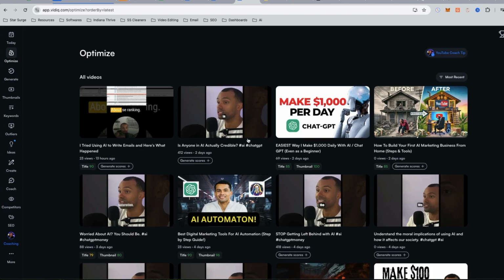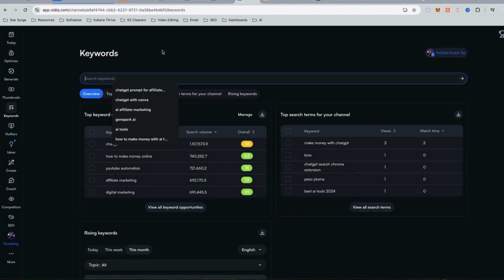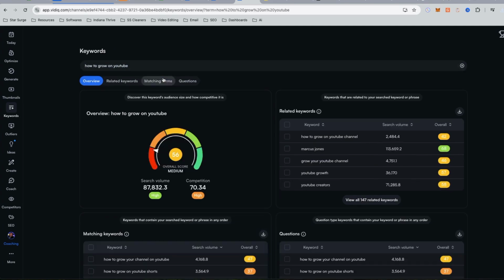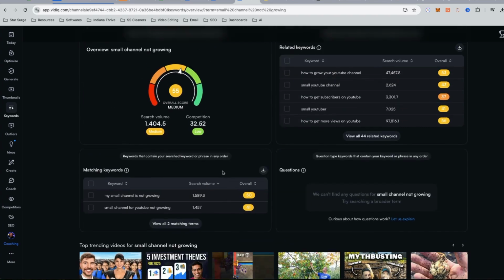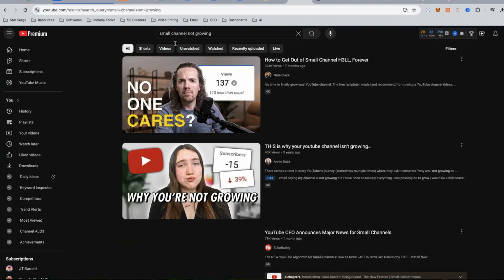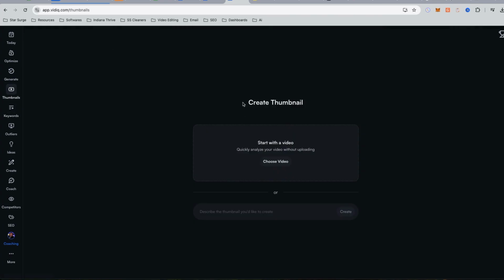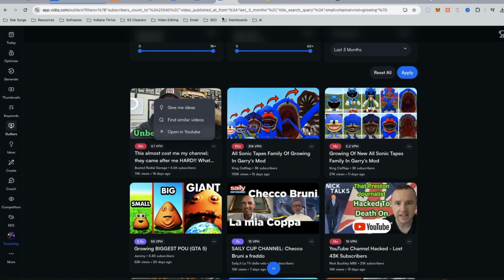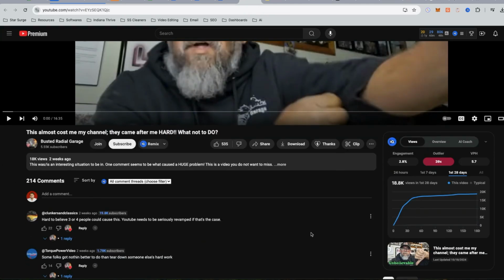Search Based Youtube Automation Using ChatGPT (Beginner-Friendly)